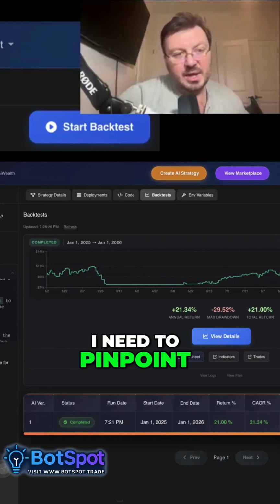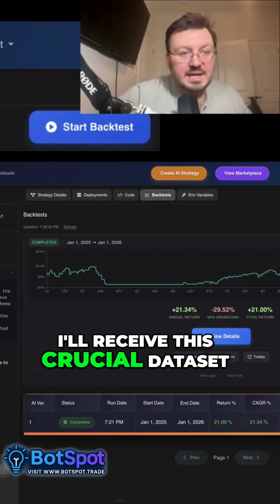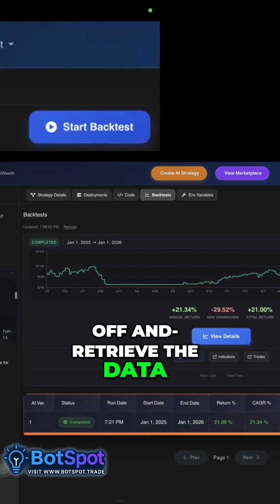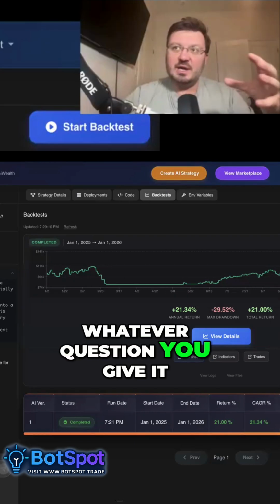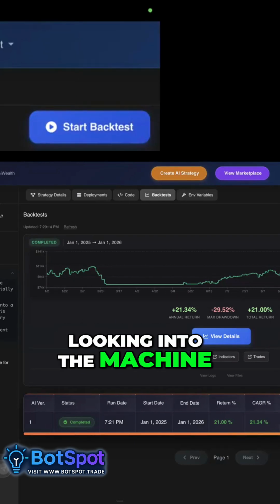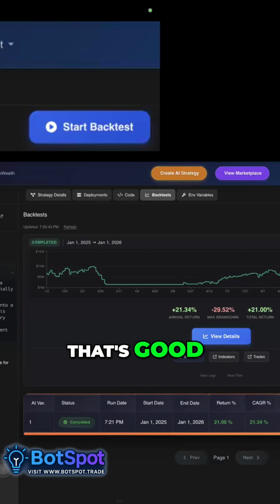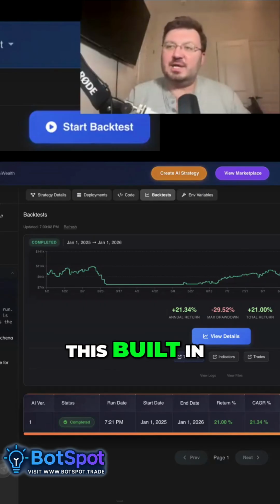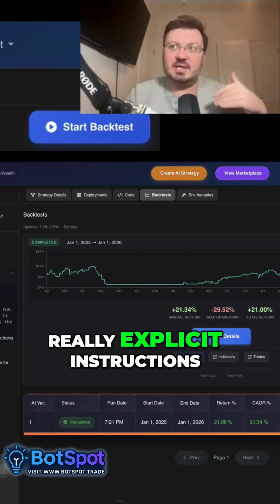Watch AI Analyze Your Trades LIVE!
Watch an AI agent in BotSpot analyze backtest results, answer user questions, and explain its reasoning. See how AI improves on previous models! Results may be simulated.